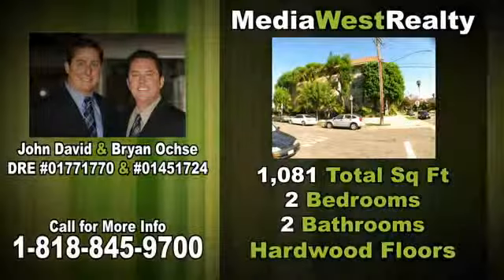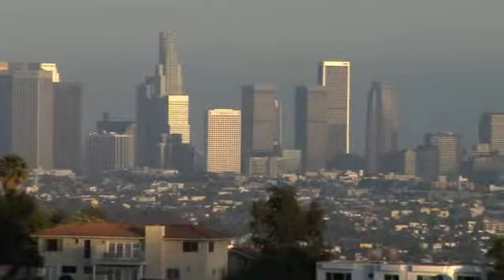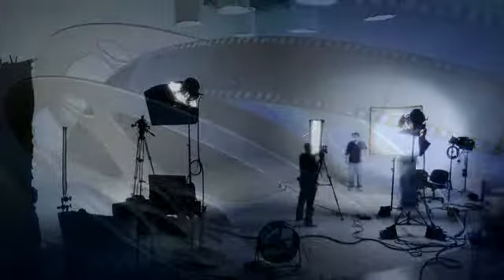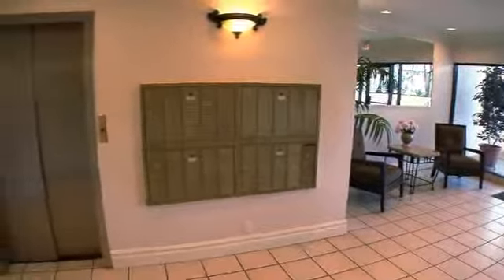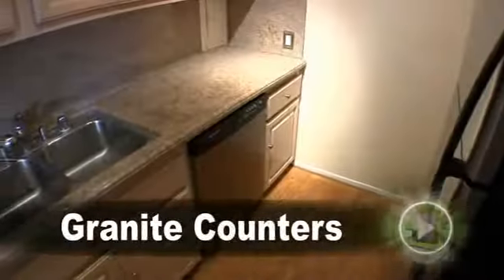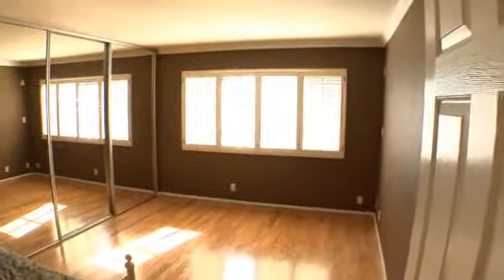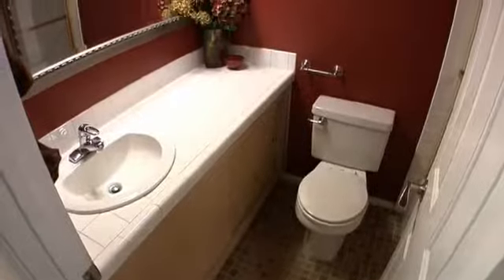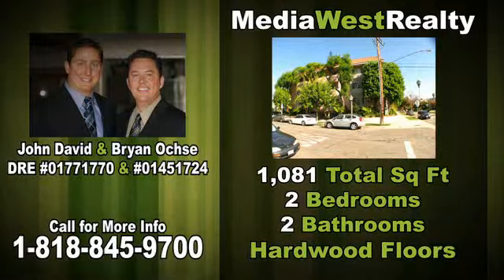Toluca Lake real estate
Condo
2 bedrooms and 2 baths
1,081 sq ft